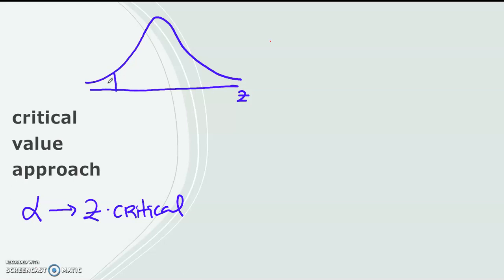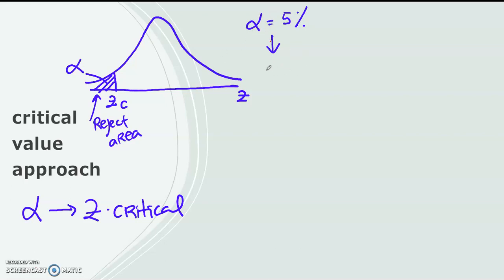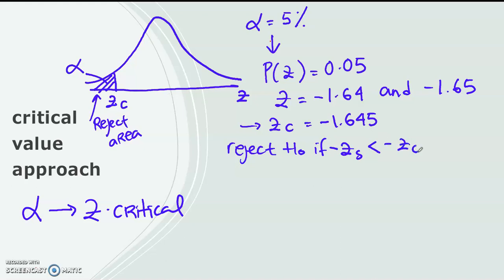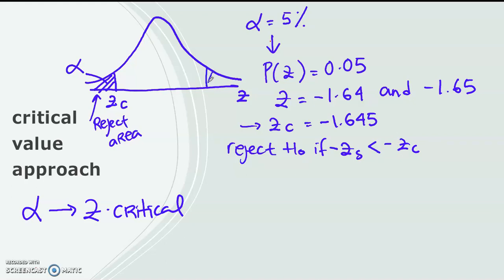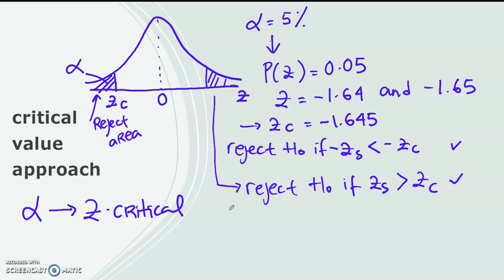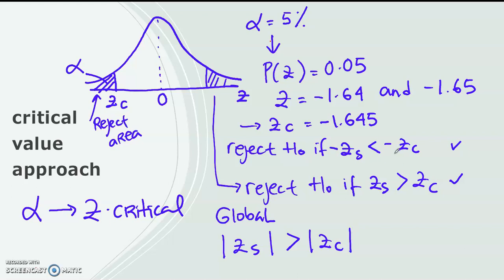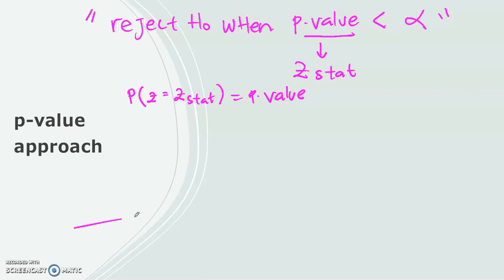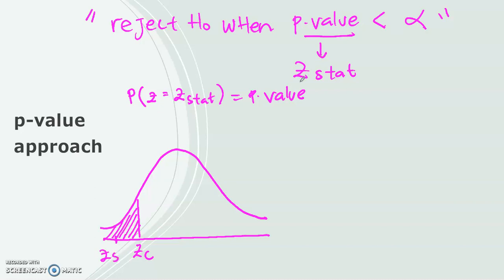Hypothesis Testing: Critical and p-Value approach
This is video 3 out of 5 videos discussing the procedures in hypothesis test for one population